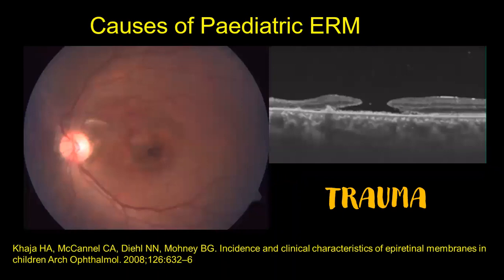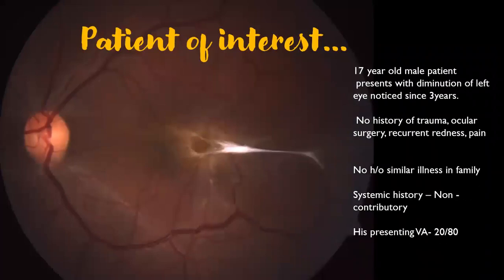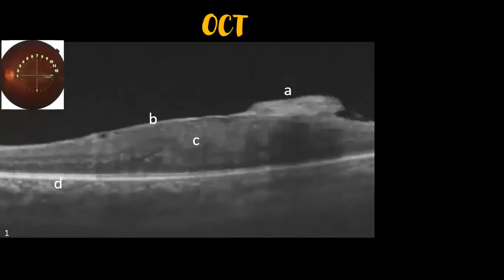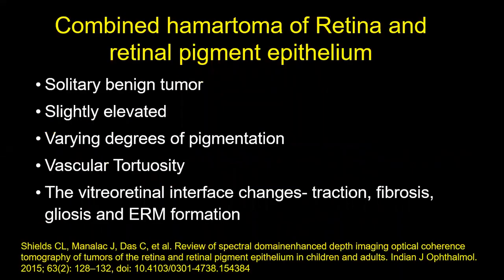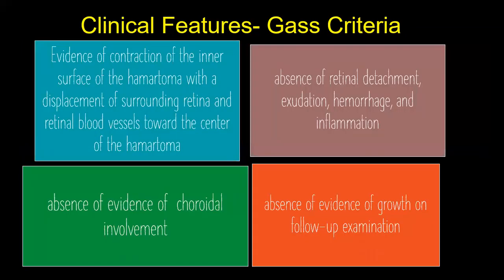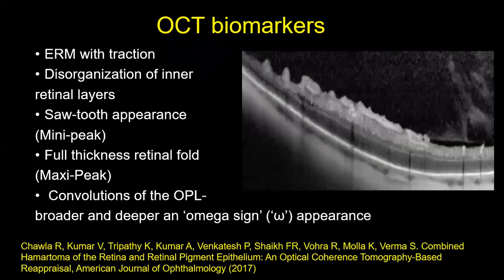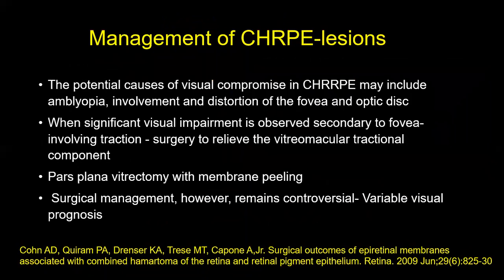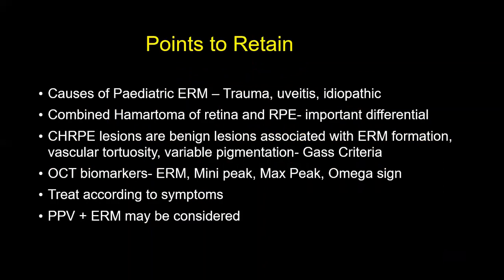AIOC2024 - VT283 - Dr.RIDHAM NANDA - The Retinal Tug of War